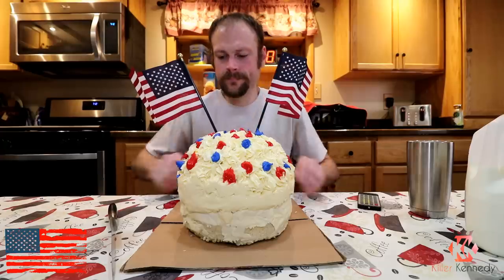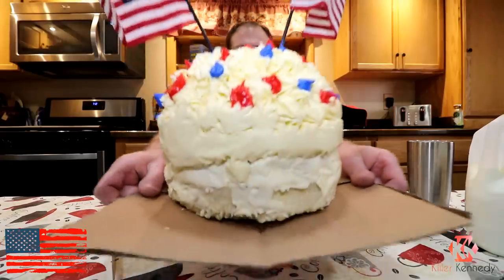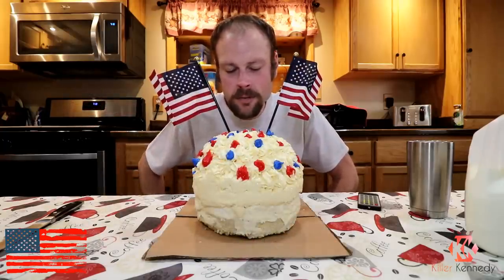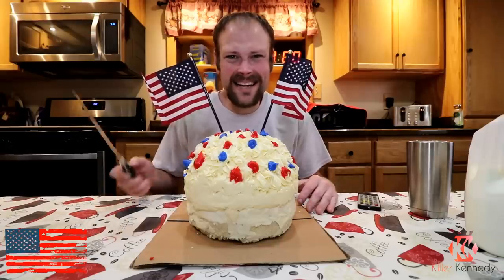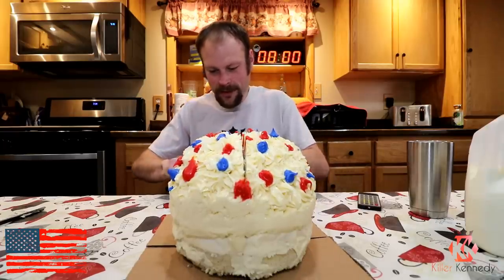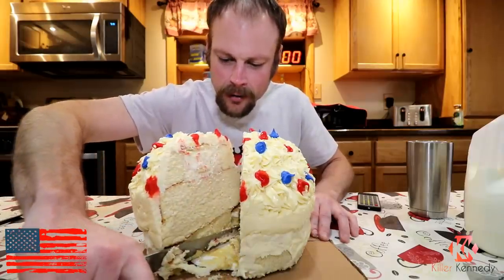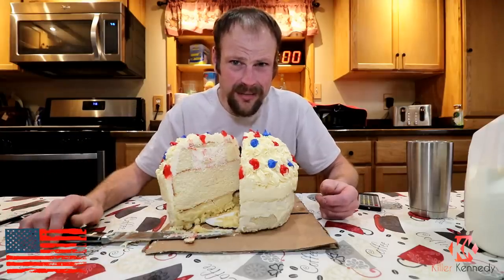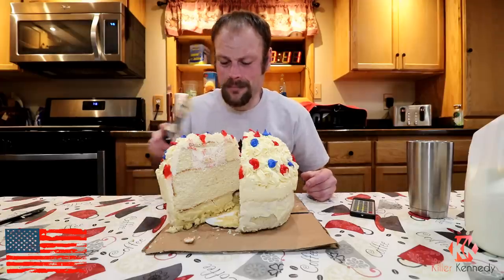Monster CupCake Challenge | 10lb | ManvFood | Memorial Day |15000 Calories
Happy Memorial Day! let's celebrate with a 10lb Cupcake filled with butter cream! 3lb larger than Matt Stonies pargest cupcake!